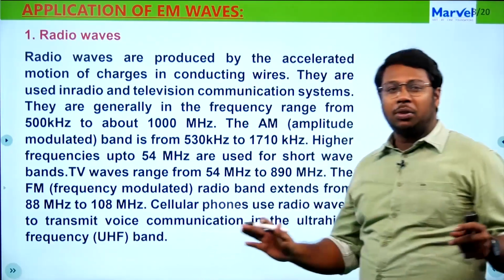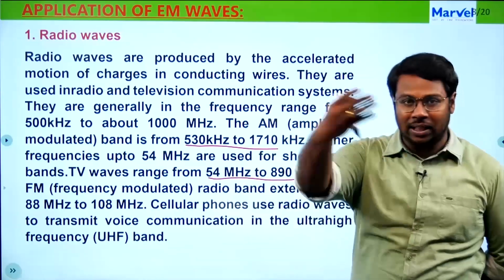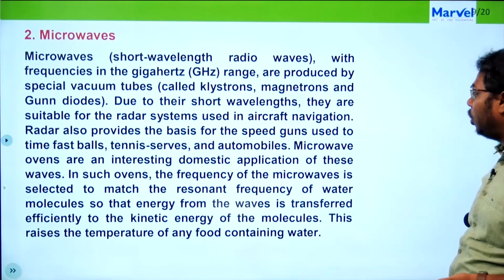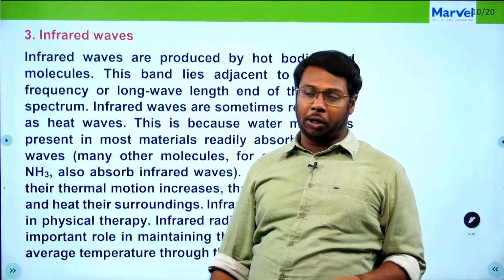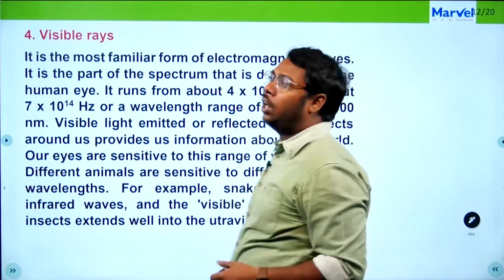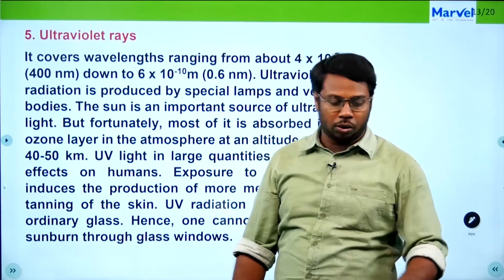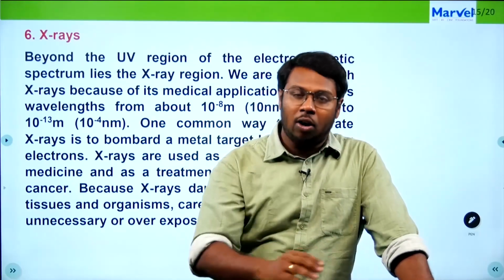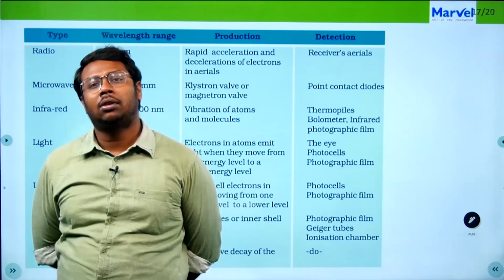MarvelClasses – Application of Electro Magnetic Spectrum | Class 12 Physics | Electromagnetic Waves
This video teach you Application of Electro Magnetic Spectrum | Class 12 Physics | Chapter 8 - Electromagnetic Waves by Prof. R. Vinoth Kumar